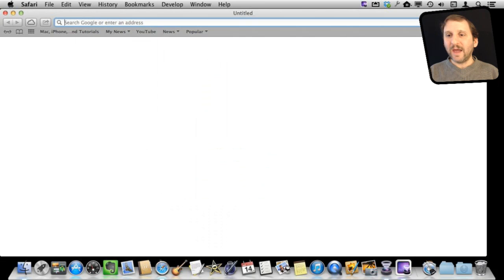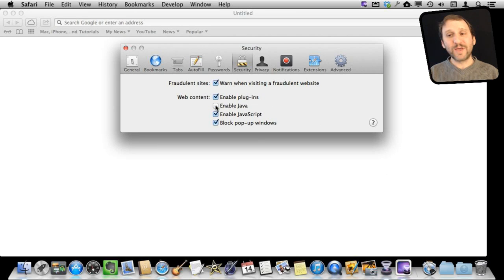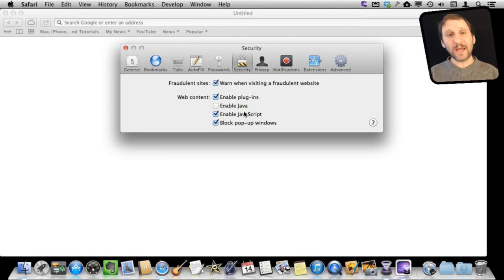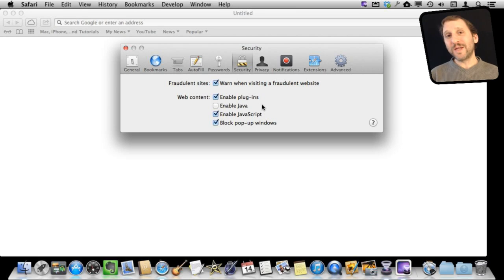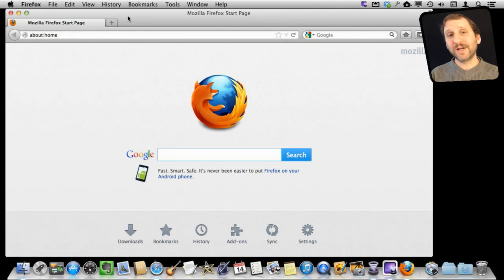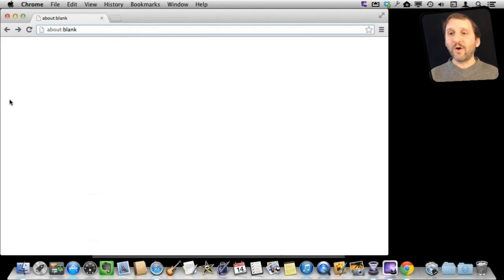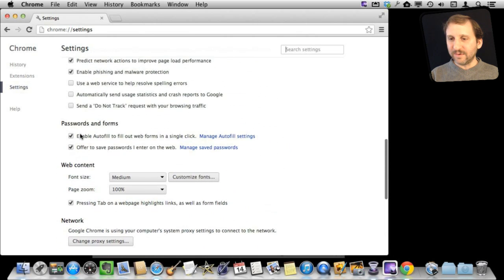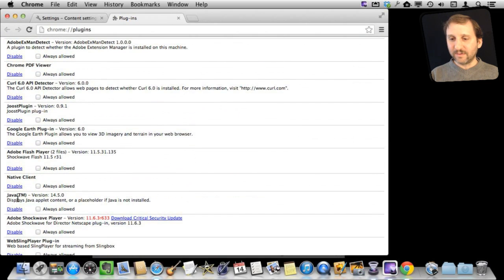Disable Java In Your Browser (MacMost Now 813)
It is easy to disable Java in your web browser. Doing so may help protect you from future malware threats. Java is no longer used on most web sites and you will most likely not notice the difference once you turn Java off.